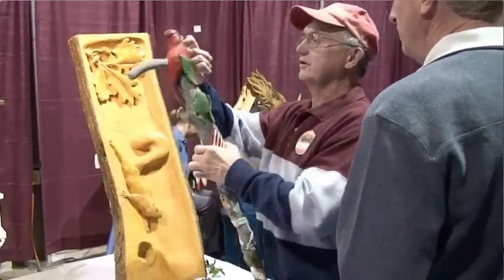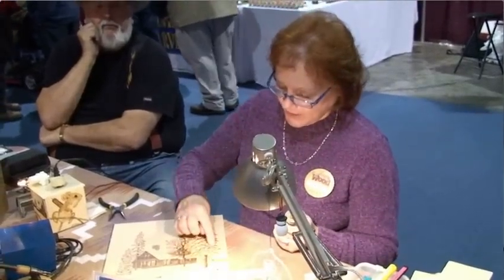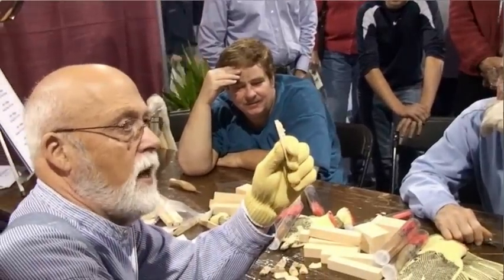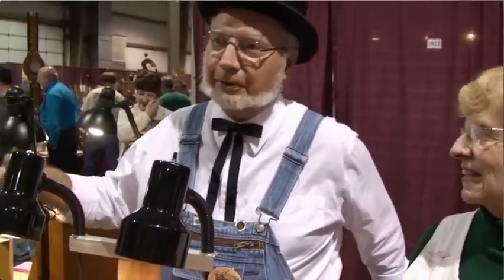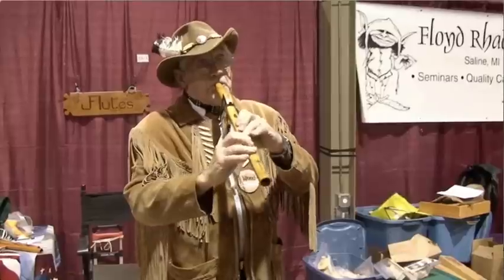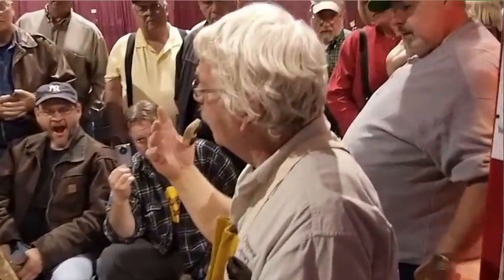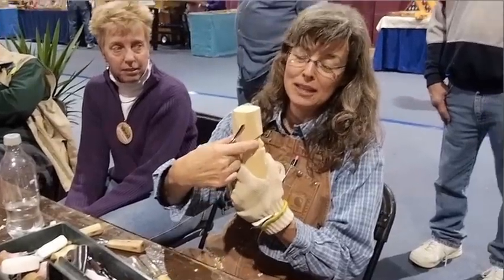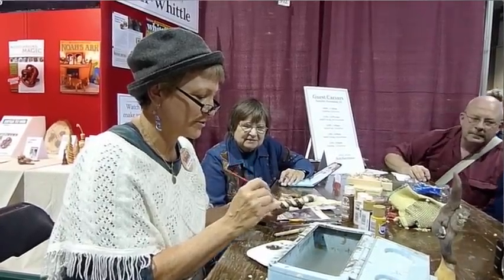Artistry In Wood 2011 Show